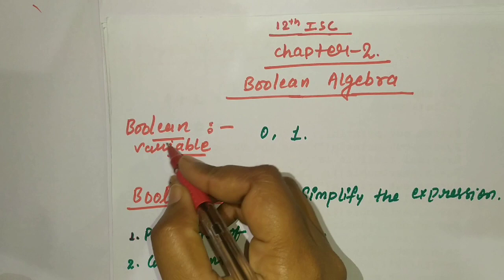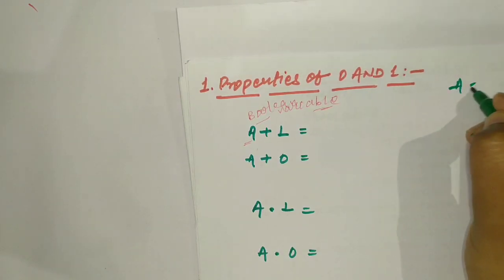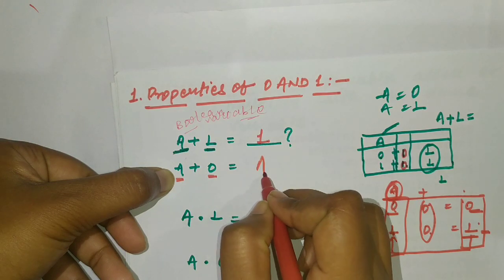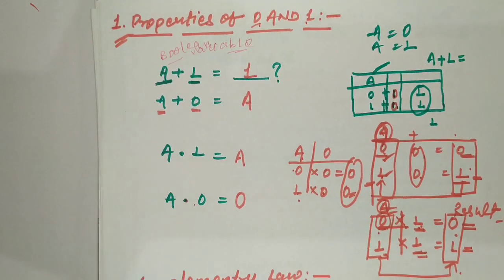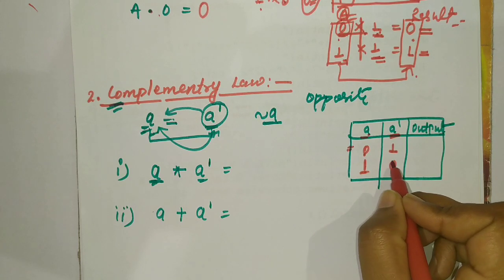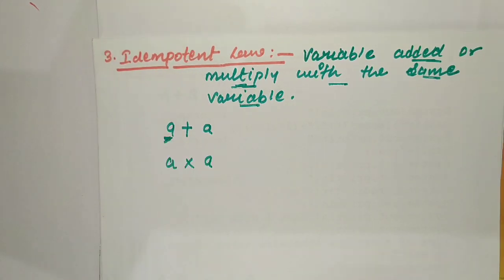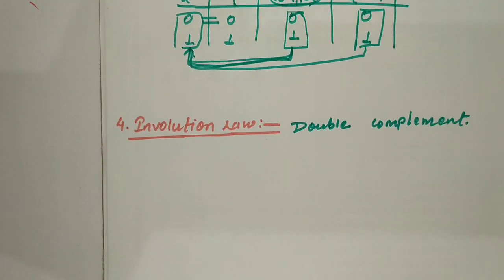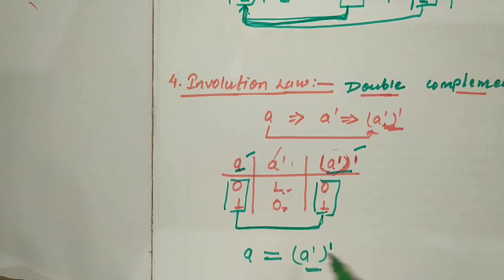Chapter-2 Boolean Algebra for class 12th ISC (part -1)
In this video we will discuss about the Boolean laws- properties of  0's & 1's.
And also discussing about the full concept of:-
Complementary law
Idempotent law
Involution law